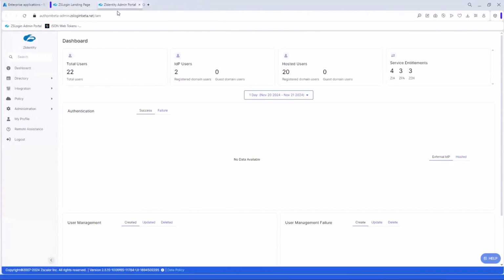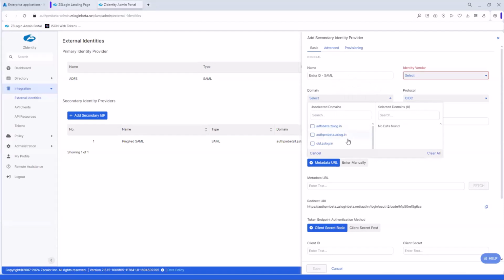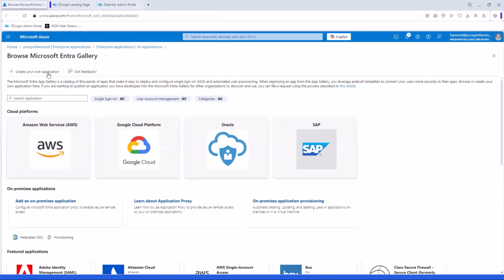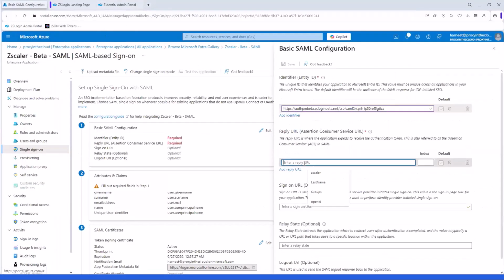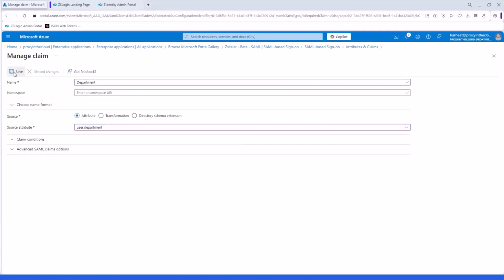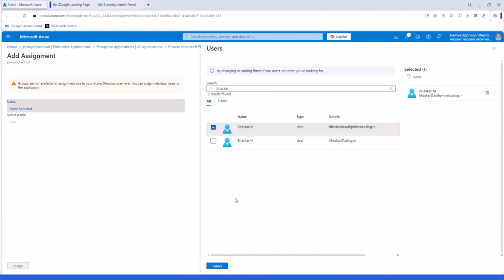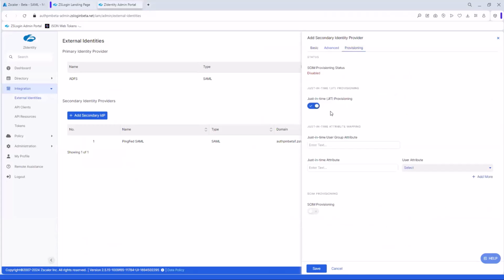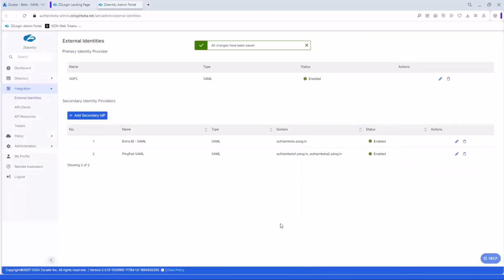Integration SAML Final